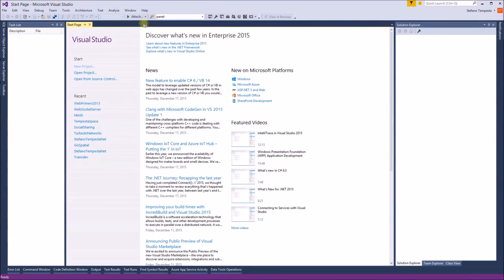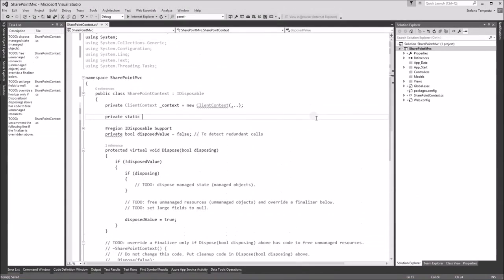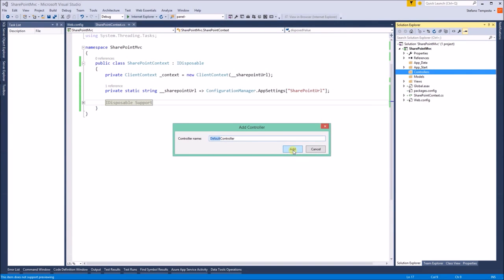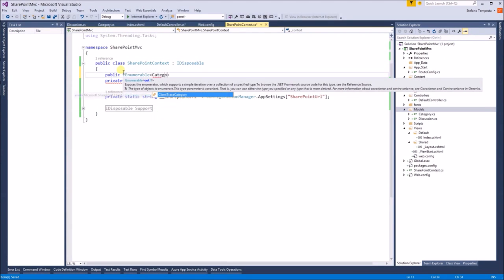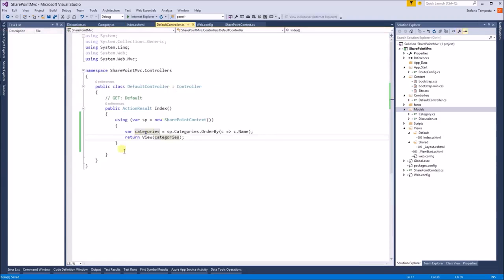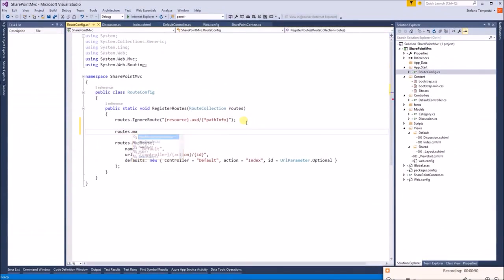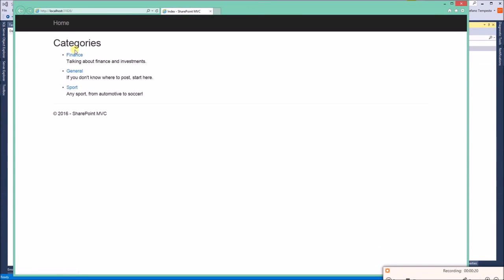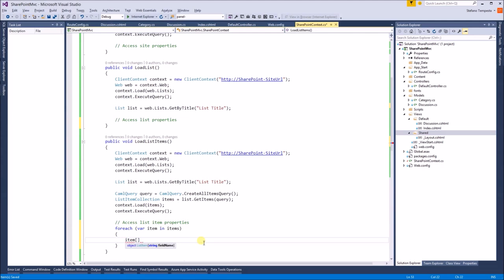Building an MVC application for SharePoint YouTube 720p